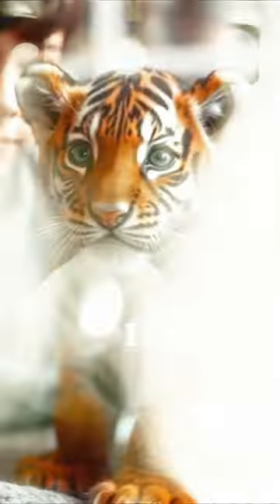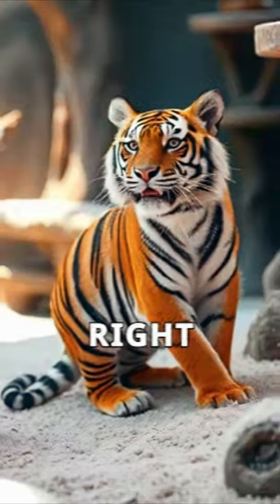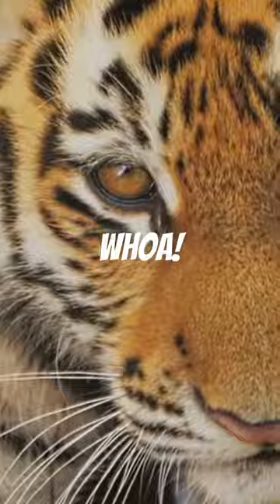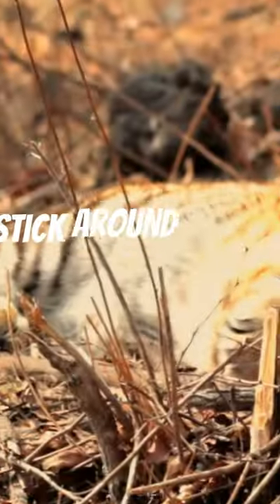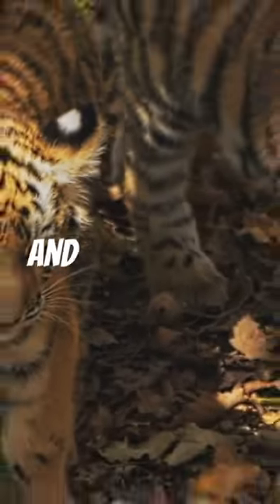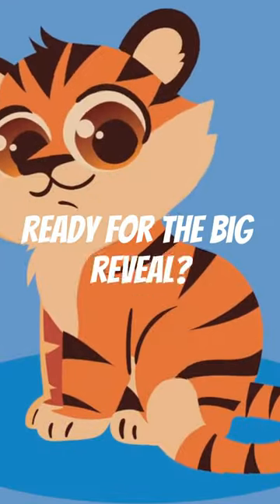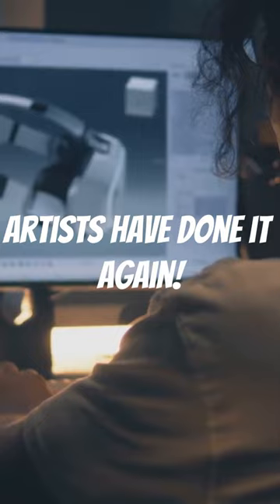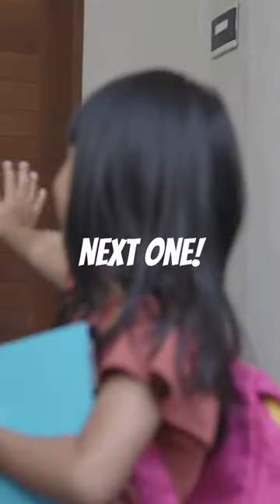Curtis Strange’s Wild Encounter: Tiny Melanistic Tiger in Your Hand?! 🐯✨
What happens when golfing legend Curtis Strange stumbles upon a melanistic tiger that can fit in your hand? This unexpected encounter will leave you amazed! Inspired by the mystery of 'The Lady or the Tiger,' this video offers a rare glimpse into a world of fascinating creatures. Whether you’re a Curtis Strange or Tiger Woods fan, or just curious about these stunning animals, this short will keep you on the edge of your seat. Watch now and join the adventure! 🐯✨ CurtisStrange TigerWoods MelanisticTiger WildlifeWonders GolfLegends"